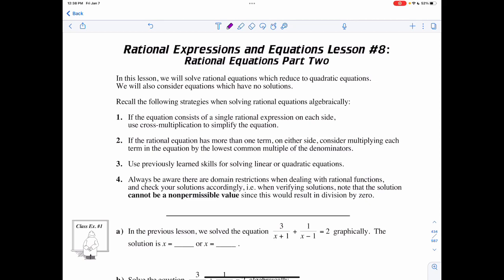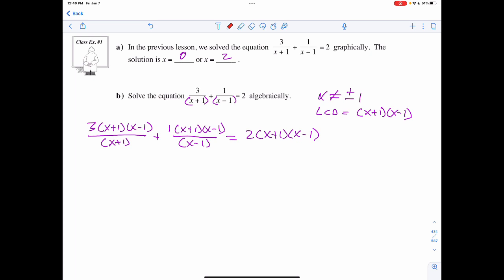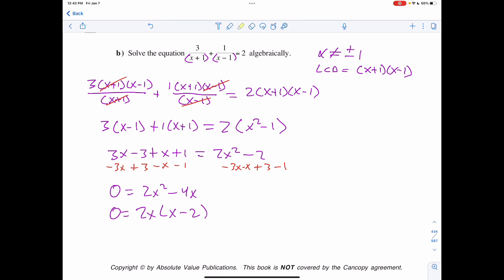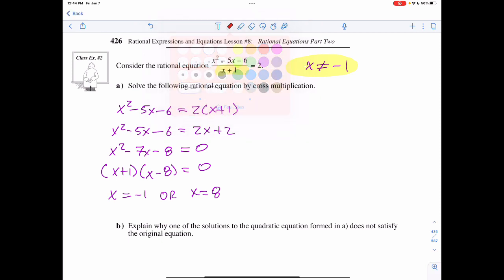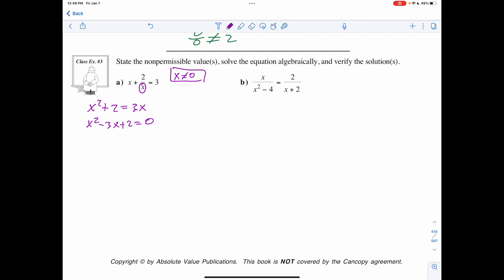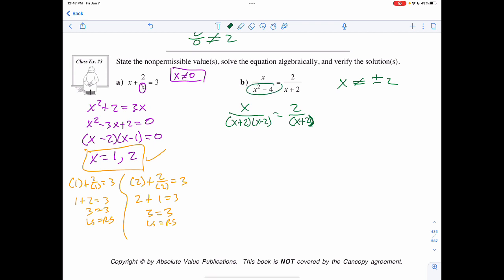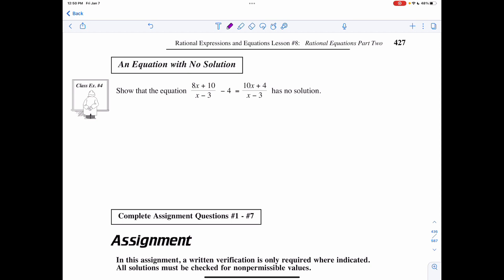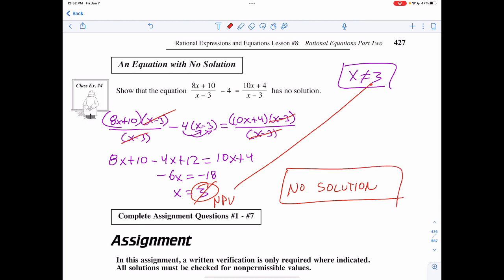M20R Rational Expressions Lesson 8